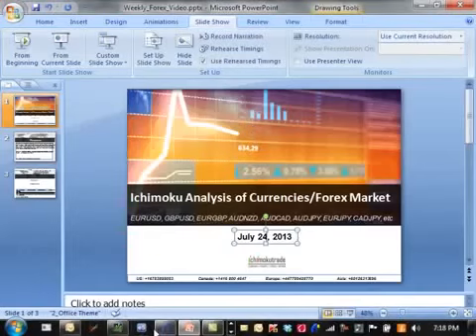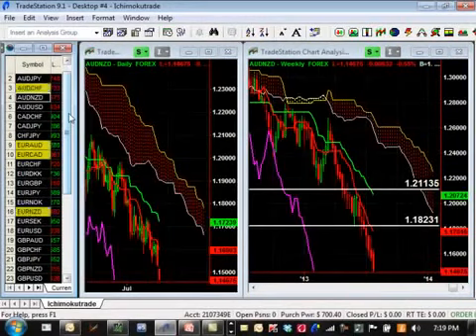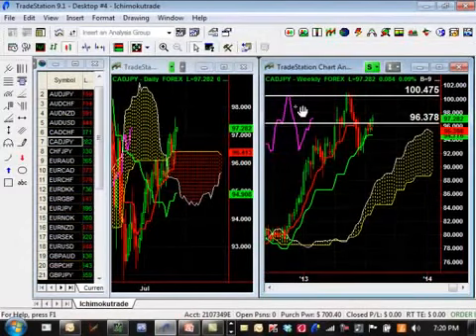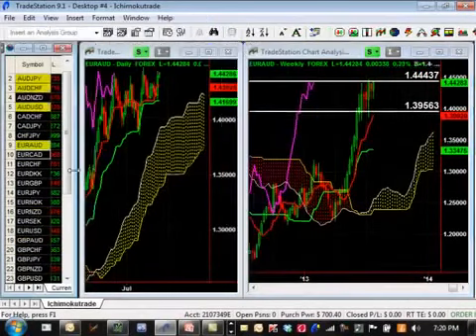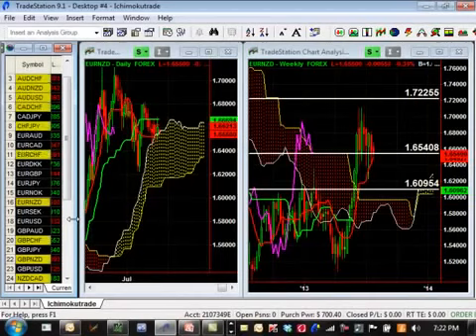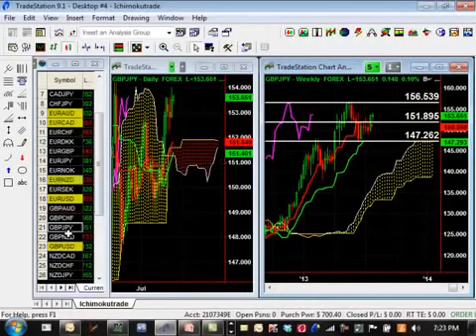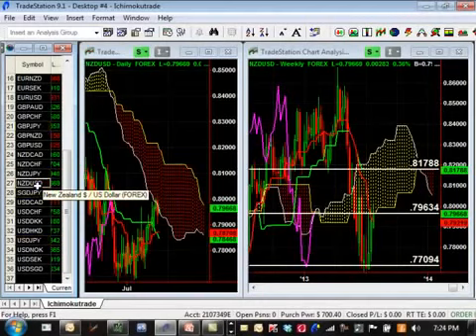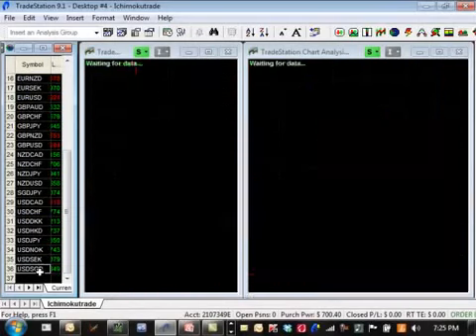ما مدى رجاحه الاعتماد على CCI كاستراتيجية كاملة